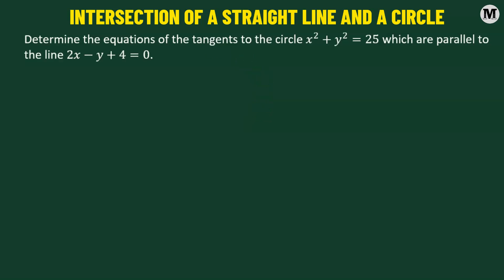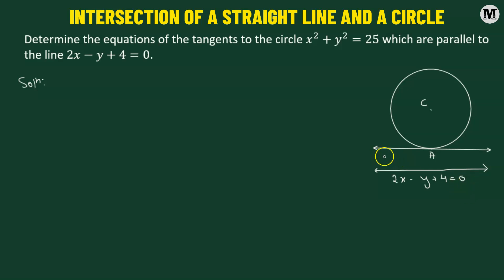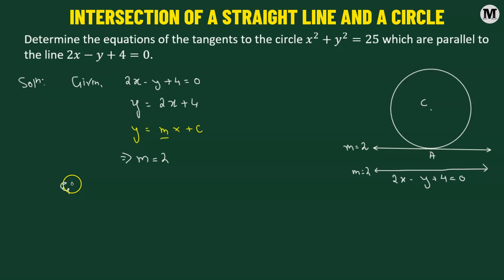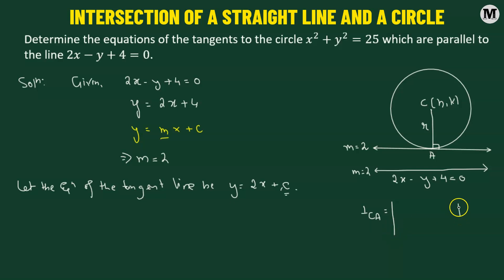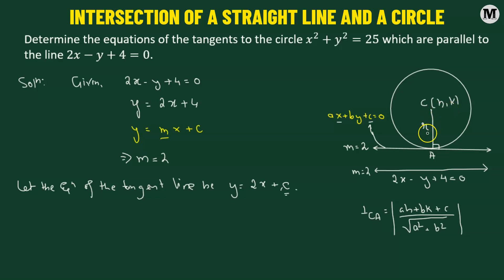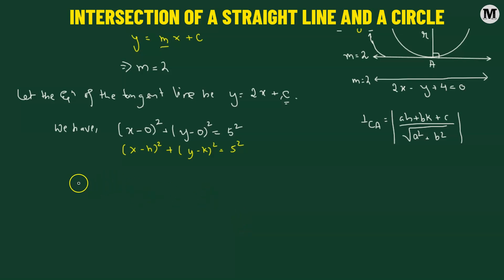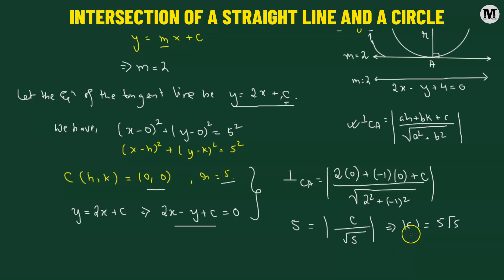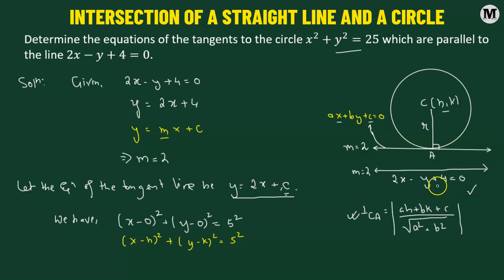5 | Circle | Intersection Of A Straight Line And A Circle - Worked Out Problems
5 | Circle | Intersection Of A Straight Line And A Circle - Worked Out Problems

Hey there, YouTube fam! 👋 Today, we're diving into the fascinating world of geometry, specifically the captivating intersection of a straight line and a circle. 🤔💫

Picture this: a line cutting through the circular dance floor, creating a beautiful connection between the simplicity of a straight path and the elegance of a circular embrace. 🚀🌀

Let's start with the basics. What happens when these two geometric entities meet on the canvas of mathematical space? 📐⭕️

🔍 Understanding the Equation: Line vs. Circle

To unravel this geometric tango, we'll explore the equations that define both our straight line and the circle. It's like finding the perfect rhythm for our dance partners! 💃🕺

Equation of a line: y=mx+by=mx+b

Equation of a circle: x2+y2=r2x2+y2=r2

Get ready for some algebraic magic as we bring these equations together! 🎩✨

🕵️‍♂️ Finding the Points of Intersection

The real magic happens when our line meets the circle at one, two, or maybe zero points. It's all about the sweet spots where the dance partners lock eyes! 👀💞

We'll delve into the mathematical steps to find these points and witness the beauty of precision and symmetry. 🧮🌟

📊 Graphical Representation: Let's Visualize!

To make things even more exciting, we'll fire up the graphing tools and create a visual masterpiece. Watch as the line gracefully glides through the circular stage, leaving us with a visual symphony of shapes. 📈🎨

🚀 Conclusion: Unveiling the Beauty of Mathematics

As we wrap up our exploration, you'll gain a newfound appreciation for the elegance and precision that arise when a straight line waltzes with a circle. It's a dance that transcends the abstract and manifests in the world around us. 💖🎓

Until next time, keep exploring, keep learning, and keep dancing with the beauty of numbers! 💃🔢🕺

About